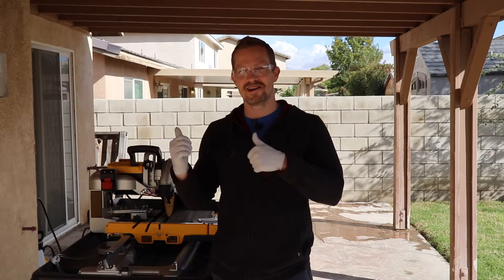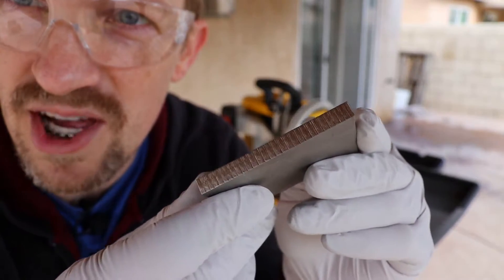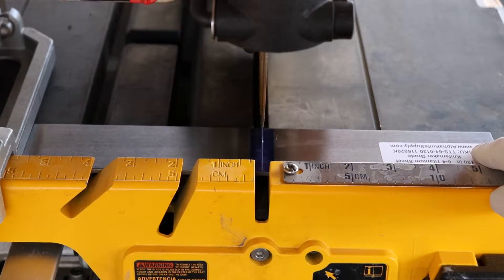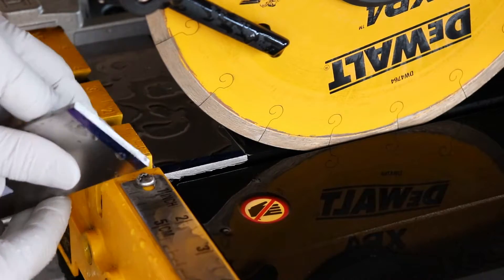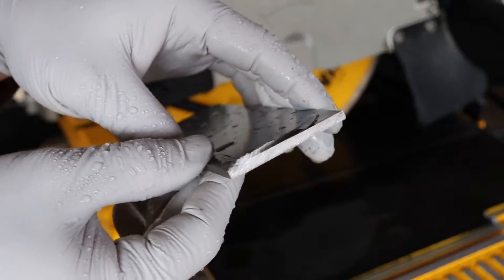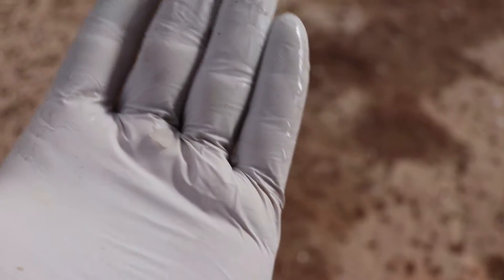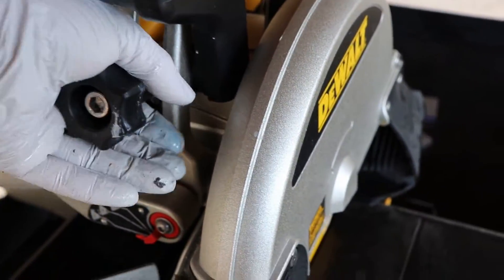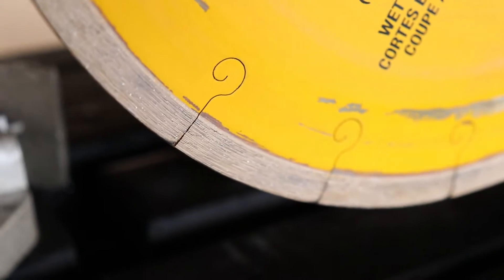Can you cut Titanium with a Tile Saw? Lets find out!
This is what happens when you try to cut 6AL4V Titanium with the Dewalt D24000S wet tile saw.